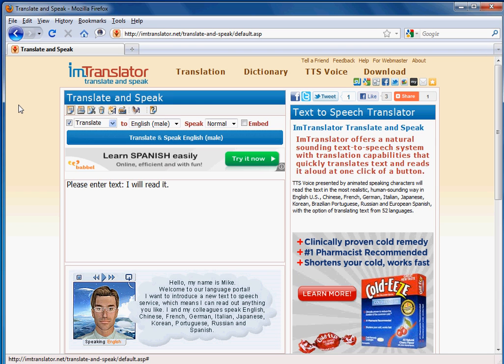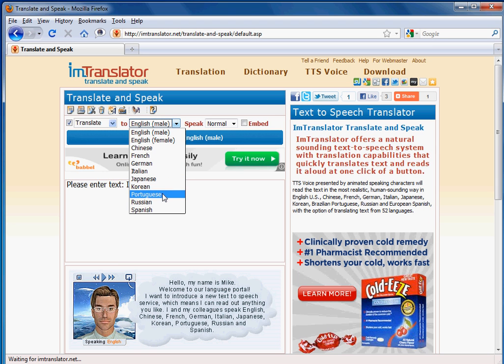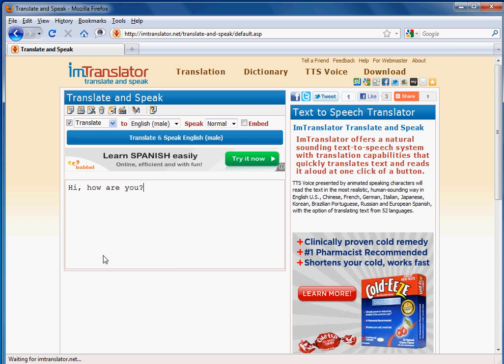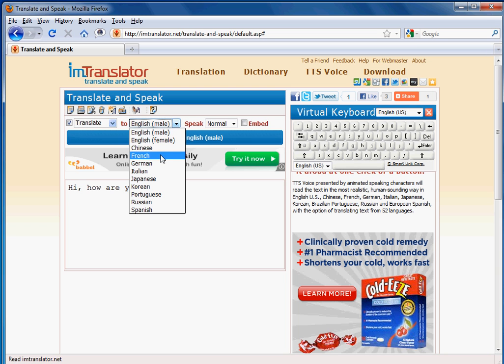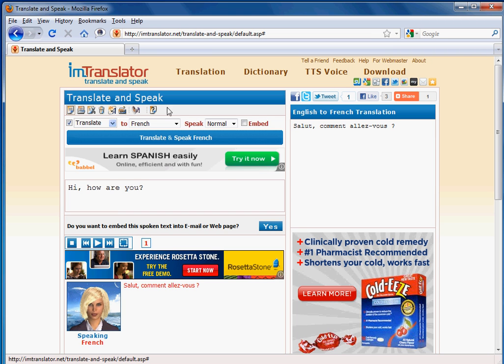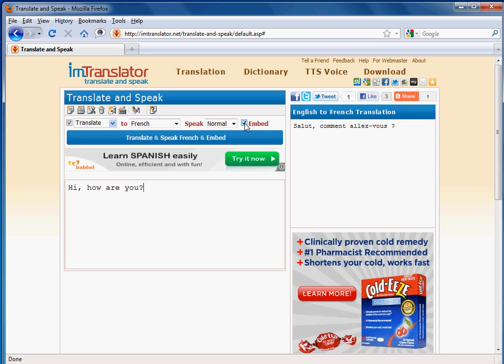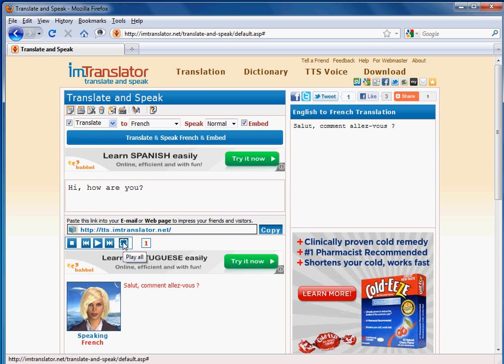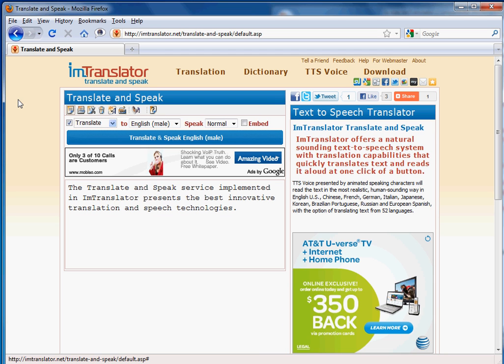Translate and Speak Video Tutorial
ImTranslator Translate and Speak offers a natural sounding text-to-speech service with translation capabilities that quickly translates text and reads it aloud.